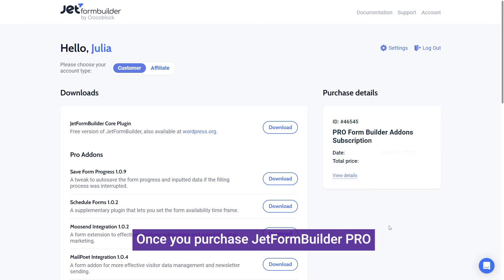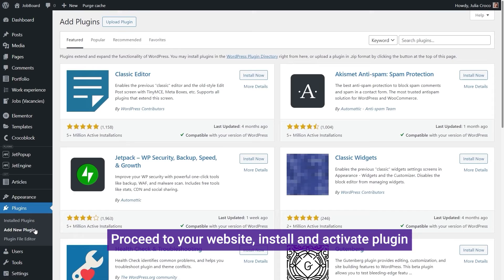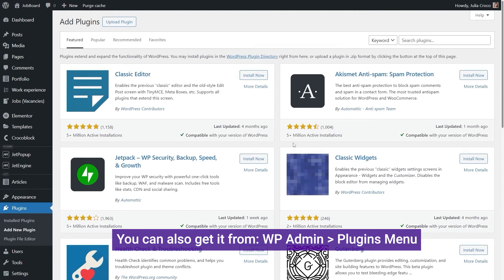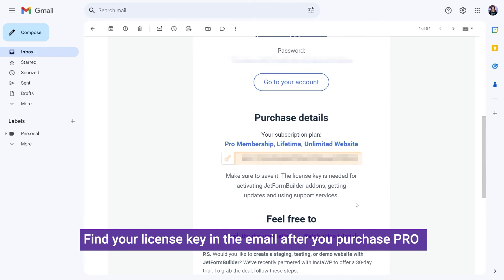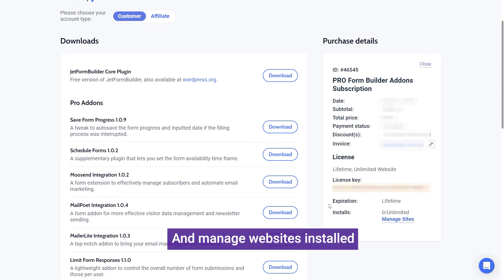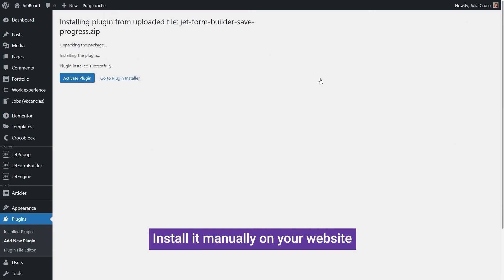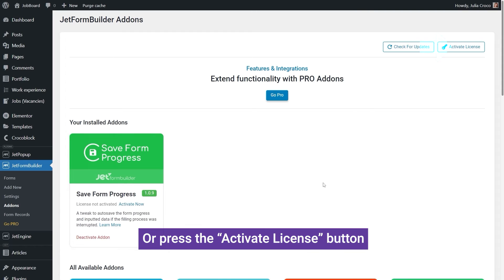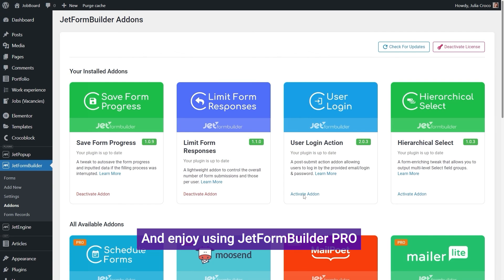How to Install and Activate JetFormBuilder Pro Addons in WordPress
In this tutorial, we'll guide you through installing and activating JetFormBuilderPro addons on your WordPress site.
Whether you're a WordPress beginner or an experienced user, this step-by-step guide has you covered. JetFormBuilder is a robust free plugin, but upgrading to the Pro version and its addons unlocks advanced form-building capabilities. It's also fully compatible with Crocoblock! Discover two simple methods to begin and seamlessly activate the Pro version.

Do you have questions? Post them in the comments below, and we'll gladly assist.

► TIMESTAMPS
00:00 Introduction
00:12 JetFormBuilder core plugin installation
00:37 Find and manage your license key
01:00 Install and activate Pro addons

Written instructions:

📄 Check how to install JetFormBuilder Pro addons in Crocoblock subscriptions